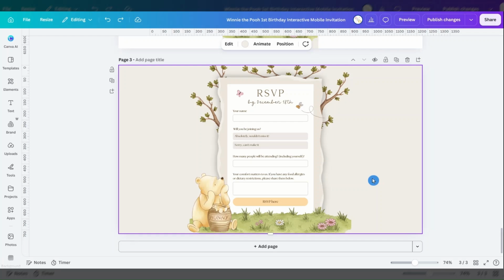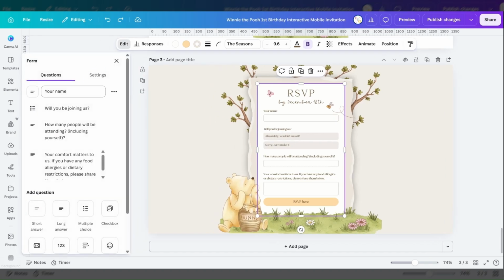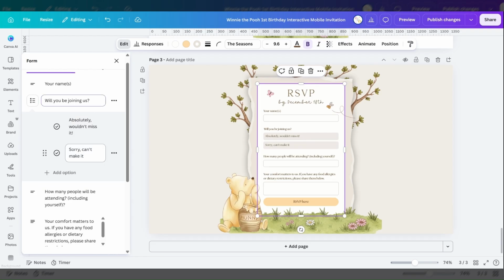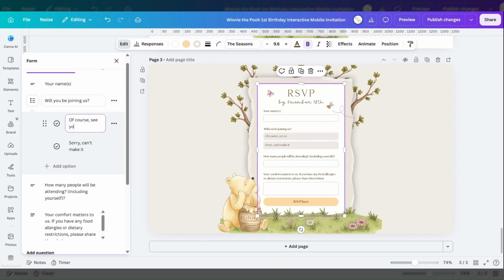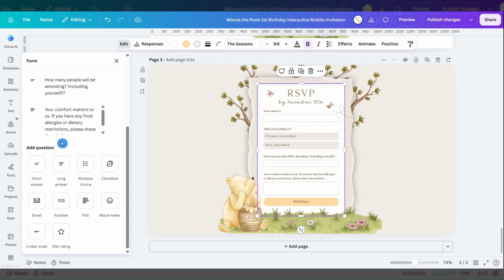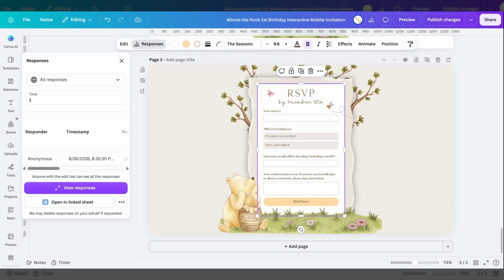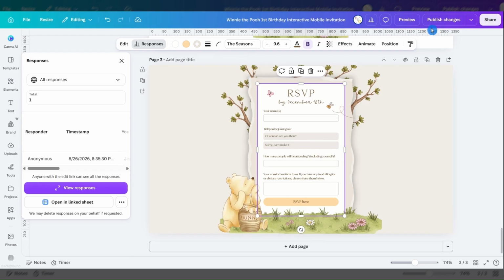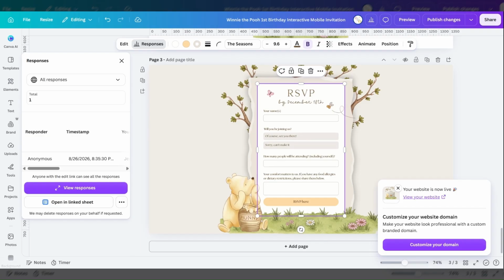How to Edit a Canva RSVP Form | Classic Winnie the Pooh 1st Birthday Invitation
Learn how to edit the RSVP form included with your Classic Winnie the Pooh 1st birthday invitation in Canva.

In this quick tutorial, I’ll show you how to:

🍯 Personalise the questions and answers
🍯 Add dropdown menus and multiple-choice options
🍯 Change the colours and font styles
🍯 View your guests’ RSVP responses in Canva
🍯 Open and organise responses in a spreadsheet
🍯 Publish your invitation so your changes are saved

Please remember to publish your invitation again after making any changes. This ensures the updated RSVP form appears correctly when you share the invitation with your guests.

This tutorial is designed for customers who have purchased the Classic Winnie the Pooh 1st birthday interactive invitation from Big Day Out Designs.